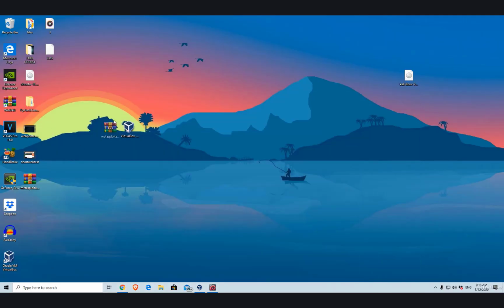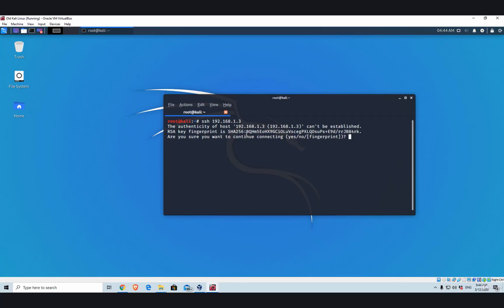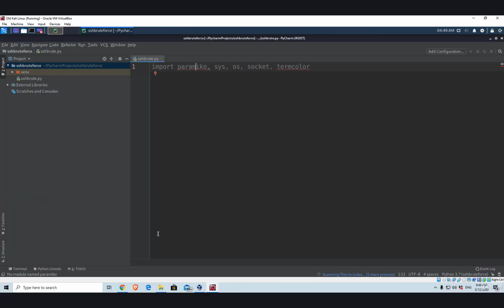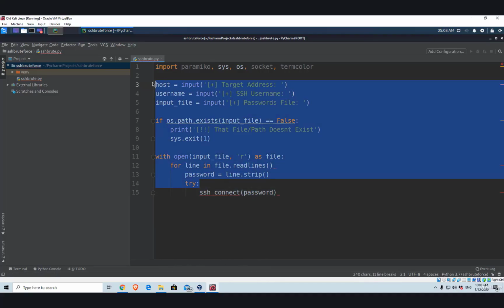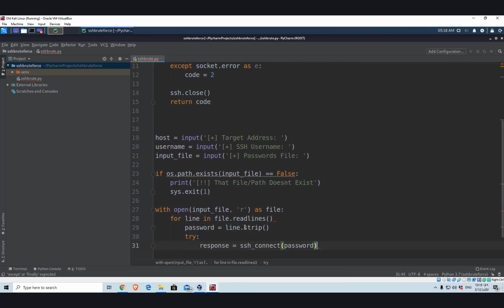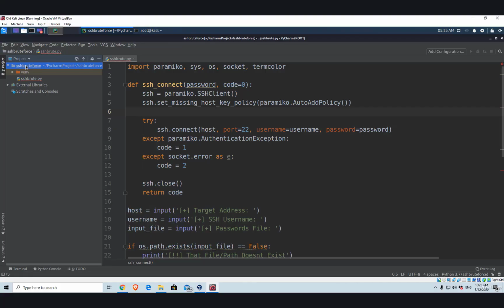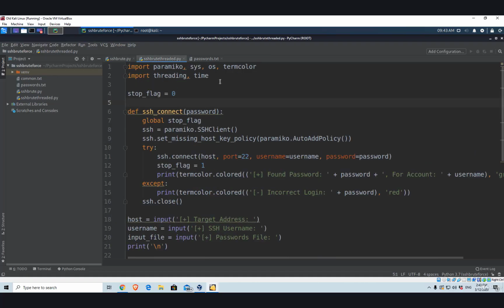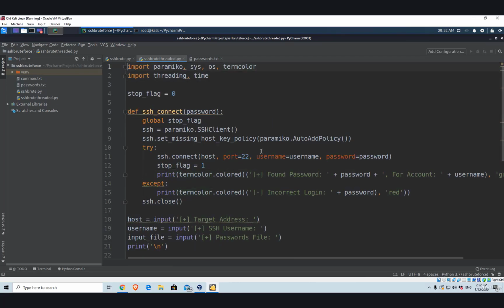SSH Password Attack Explained | Python Cybersecurity Lab & Defense Guide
In this cybersecurity tutorial, we explore how password guessing attacks against SSH services work and how security professionals study them in a controlled lab environment.

This video demonstrates a Python-based security testing script to help learners understand how attackers attempt to guess weak passwords. The purpose of this lab is educational — to help developers, system administrators, and cybersecurity students understand why strong passwords and proper security controls are essential.

Topics covered:
• How SSH authentication works
• Understanding password attack techniques
• Python cybersecurity lab demonstration
• Detecting and preventing brute-force attacks
• Best practices for securing SSH servers

All demonstrations are performed in a legal lab environment.

What you will learn:
• Cybersecurity fundamentals
• SSH security risks
• Defensive security techniques